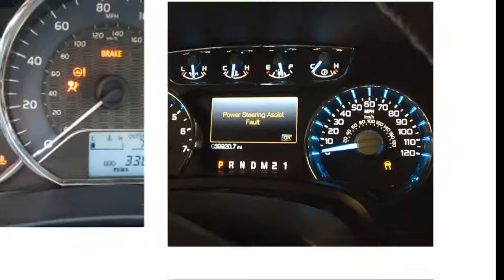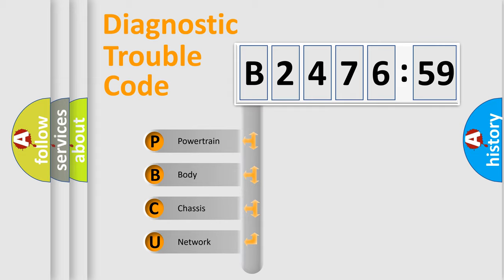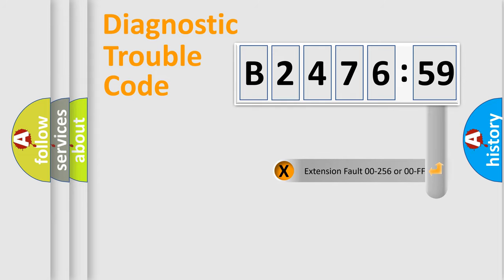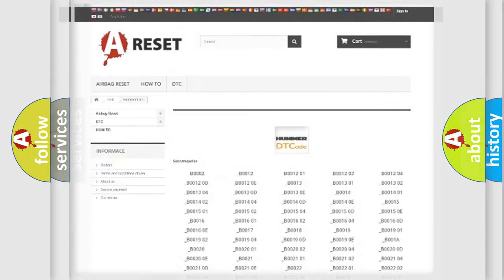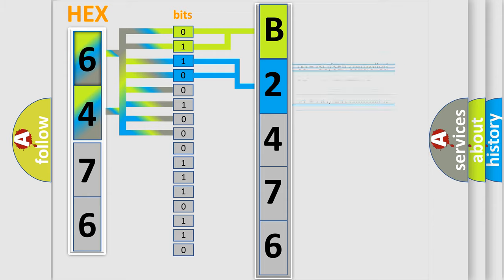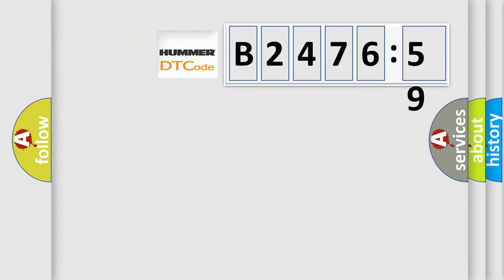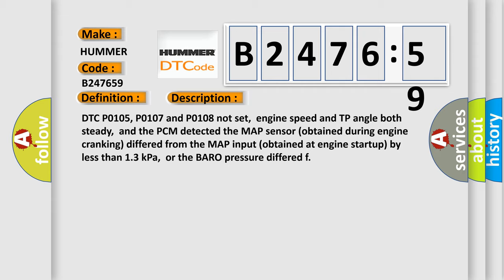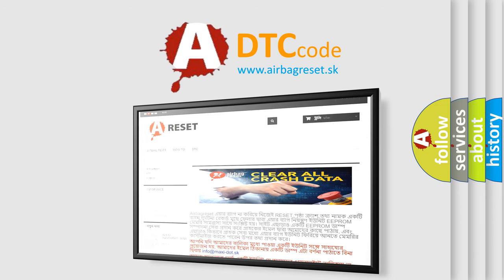DTC Hummer B2476-59 Short Explanation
Contents:
0:21 Basic DTC analysis according to OBD2 protocol standard.
1:48 Insight into programming
2:58 A diagnostically understandable description of the Diagnostic Trouble Code
3:05 Basic error definition

Make:
HUMMER
Code:
B2476 59
Definition:
MAP Sensor Performance
Description:
DTC P0105, P0107 and P0108 not set,  engine speed and TP angle both steady,  and the PCM detected the MAP sensor (obtained during engine cranking) differed from the MAP input (obtained at engine startup) by less than 1.3 kPa,  or the BARO pressure differed f
Cause:
MAP sensor source vacuum line is leaking or disconnectedMAP sensor is damaged,  out-of-calibration or has failedPCM has failed